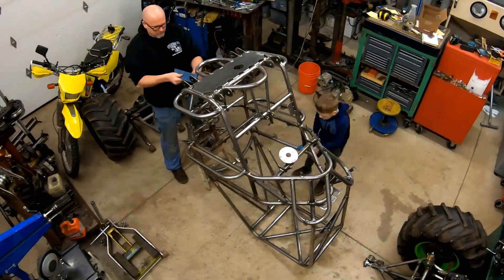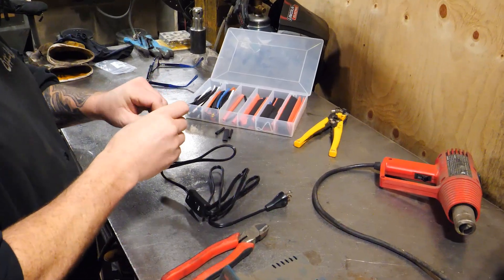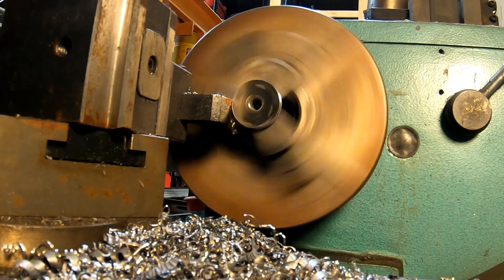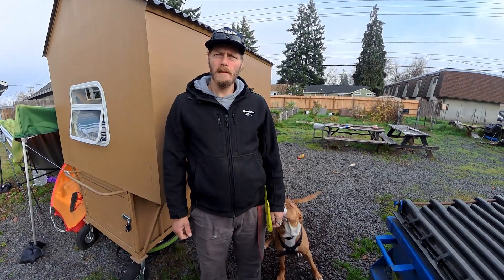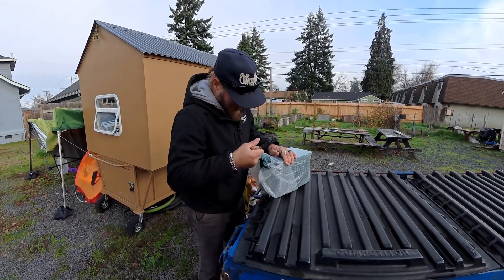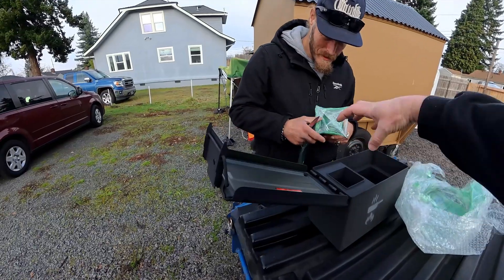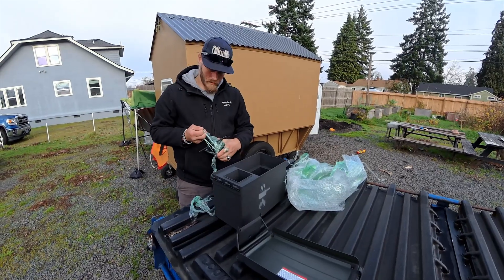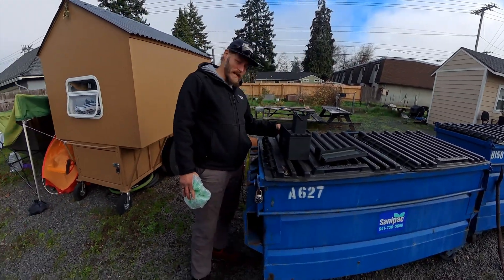How to Build a DIY Camera Rig for Orbital Time Lapse Videos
In this video, I build a DIY camera rig designed to create smooth, cinematic orbital time lapse videos. Using mild steel components, I walk through the full metal fabrication process—from cutting to final assembly—while explaining the design choices that make slow, controlled camera motion possible.

You’ll see real shop work including CNC plasma cutting, welding, drilling, and tube bending as I fabricate a rigid, motor-driven rig capable of rotating a camera at extremely slow speeds. I also discuss the motor selection, gear reduction, and why ultra-slow rotation is essential for capturing clean orbital time lapse footage without jitter.

If you’re into DIY filmmaking gear, metal fabrication projects, or building custom camera rigs, this project shows how fabrication techniques and motion control come together to create professional-looking results.

🔧 Processes Shown

CNC Plasma Cutting mild steel

Welding and structural assembly

Drilling and hardware installation

Tube bending for custom geometry

Motor selection for slow rotational motion

🎥 What This Rig Is For

Orbital time lapse photography

Cinematic motion shots

Custom DIY camera builds

Experimental filmmaking tools

If you enjoyed this build, consider liking, subscribing, and sharing—and let me know in the comments if you’d like a breakdown of the electronics, control system, or time lapse settings used.